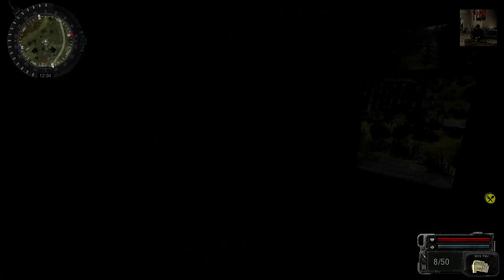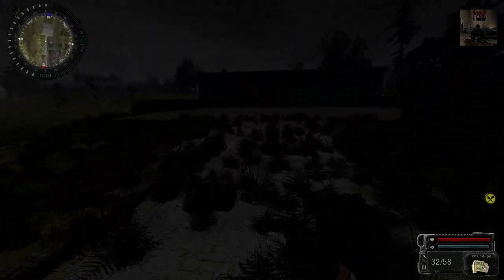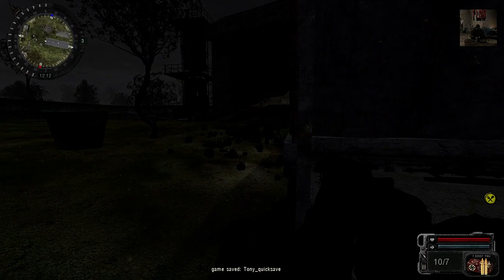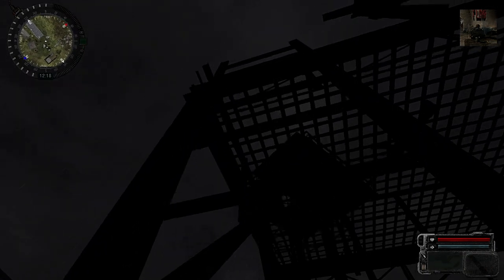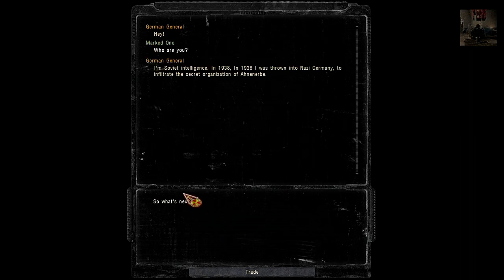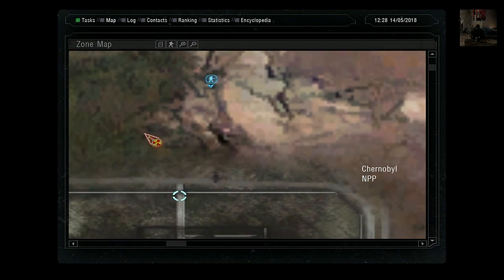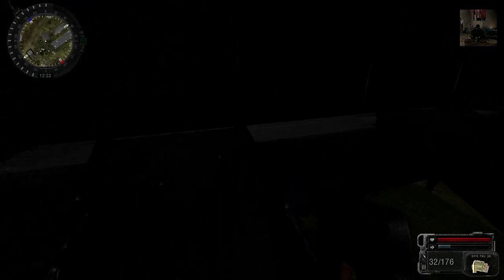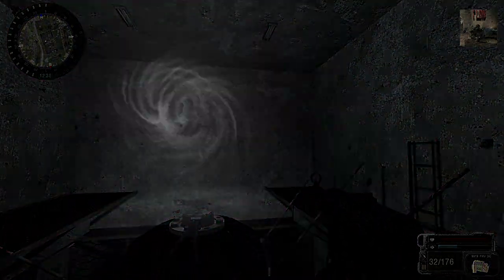Let's play New Arsenal 5.1 Mod Part 49 - Finding the Psi-Emitter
On this episode, I discover that I am lost.